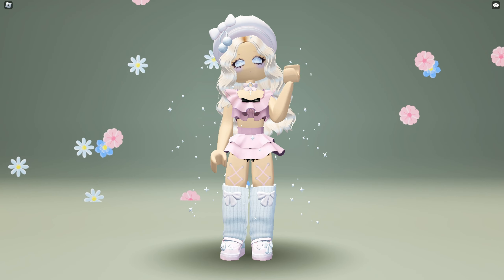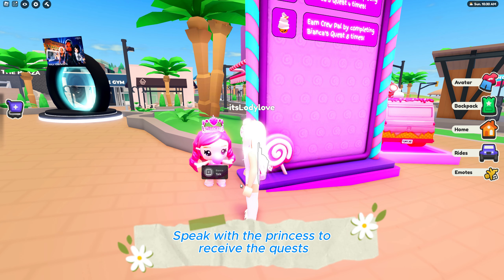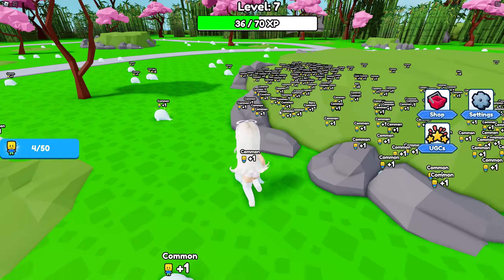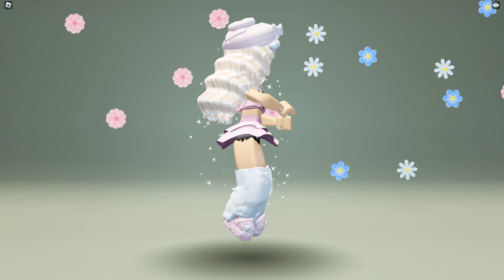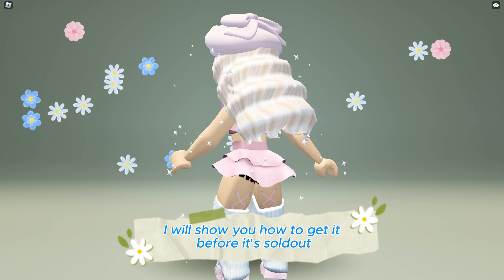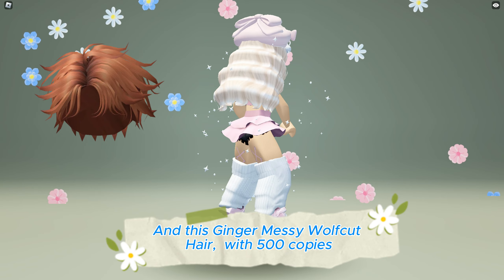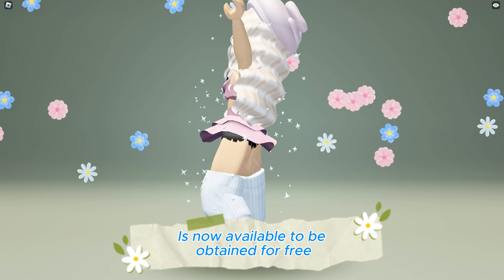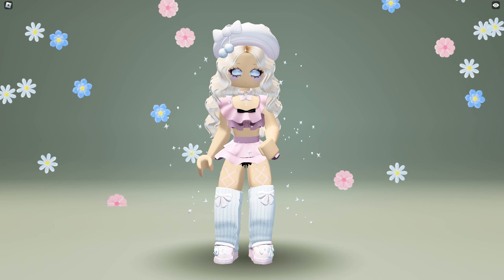HURRY!!! NEW FREE HAIR GET USING CODE + ROBUX GIVEAWAY😍 !! GET IT NOW BEFORE IT IS SOLD OUT !!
🔻Game:
▶️UGC Steal Points

▶️e.l.f UP! Tycoon [FREE UGC]